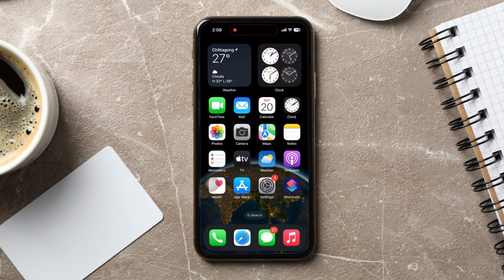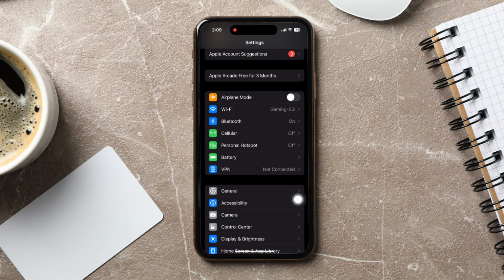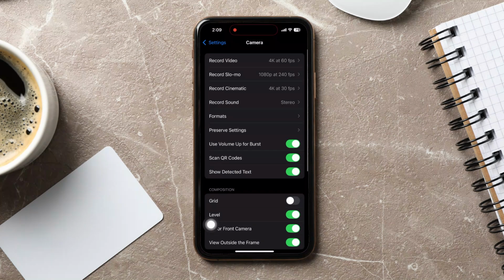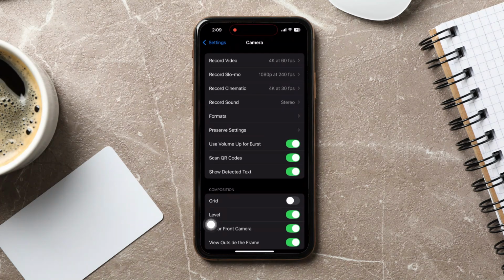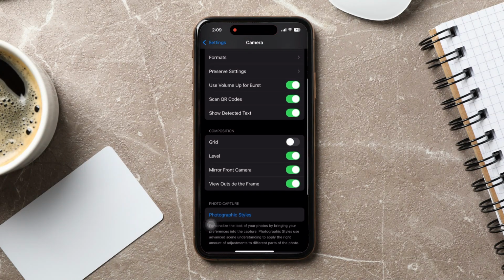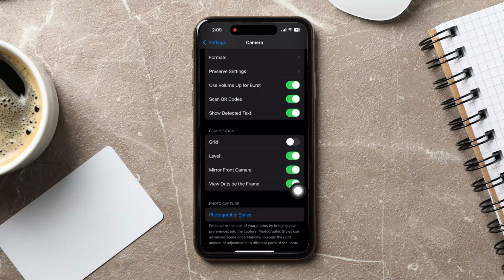How To Turn Off Mirror Effect On iPhone Camera 2026 (Step-By-Step Tutorial)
Today I'll walk you through how to turn off mirror effect on iPhone camera so your selfies look exactly the way you see them in real life. You'll learn where to find the camera settings on your iPhone and how to disable the front camera mirroring feature that automatically flips your photos. We'll go step by step through the Settings app to locate the Camera options, then I'll show you how to toggle off the "Mirror Front Camera" setting. This simple adjustment means your selfies will no longer appear reversed or flipped when you take them with your iPhone's front-facing camera. Whether you're using iOS 14, 15, or newer versions, this tutorial covers the process for turning off the mirror effect and getting more natural-looking selfie photos.